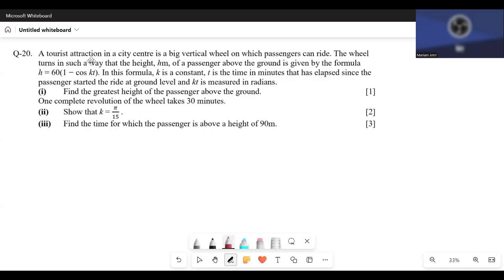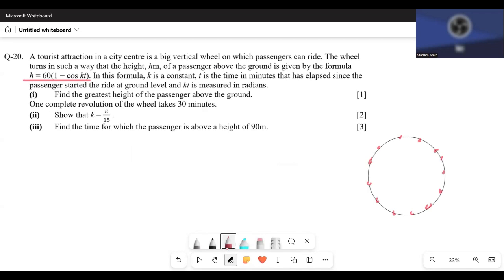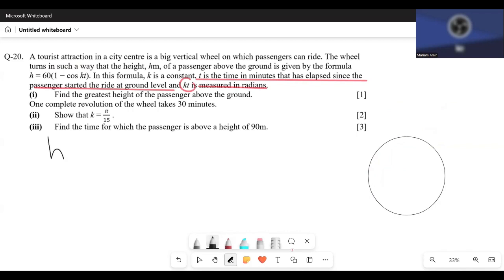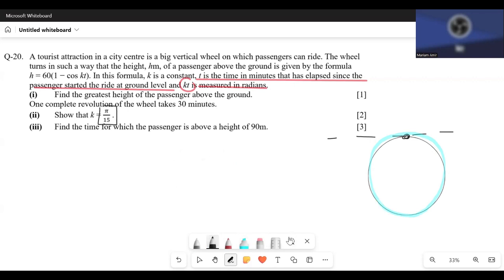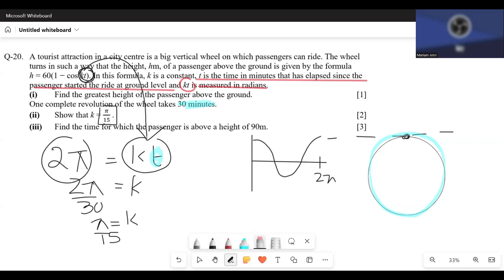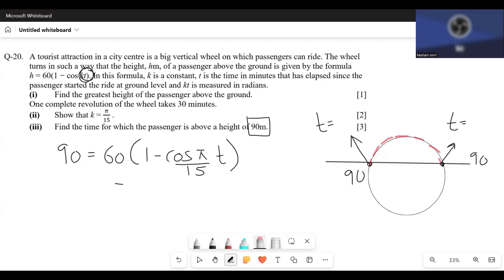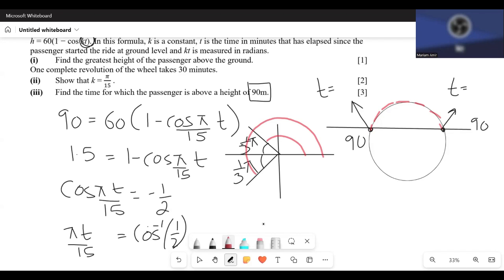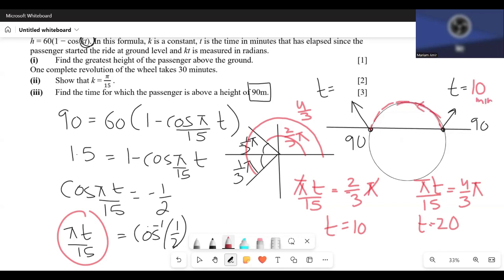Trigonometry AS Past Paper Questions 9709/12/M/J/15 Q6)